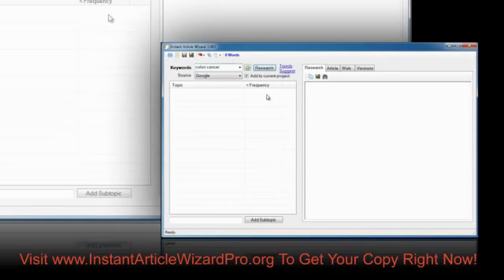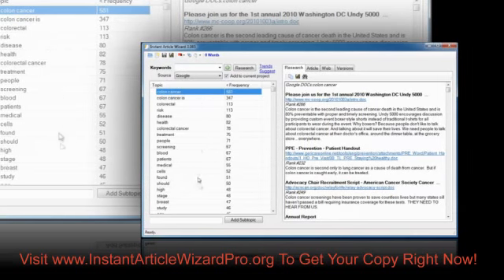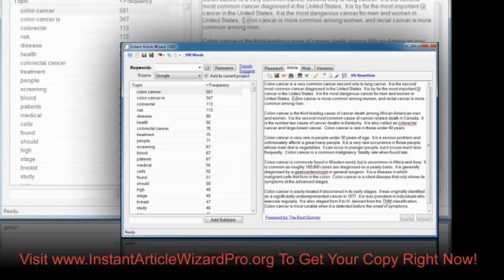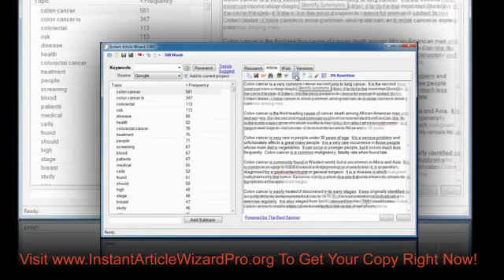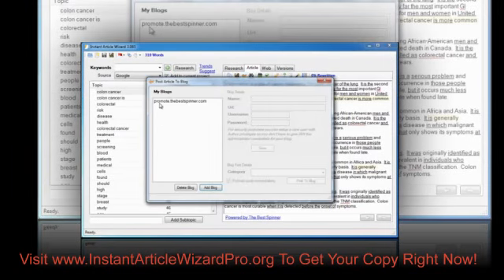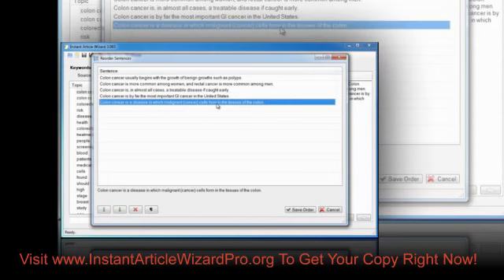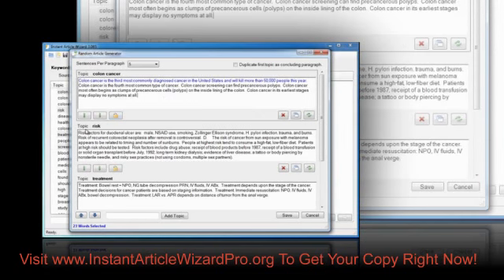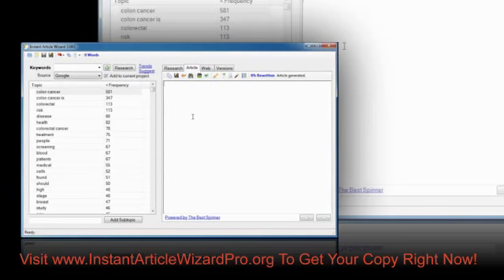Instant Article Wizard 3 Ultimate Tutorial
Purchase Your Access Now For Only $7. Your Purchase Will Immediately Be Delivered As A Software Download.

Learn here what Instant Article Wizard can do:

 Gather and dissect THOUSANDS of pages of research on ANY topic you choose in SECONDS.

 Break the research down into subtopics so you can break your content into relevant sections with ease.

 Generate paragraphs of content based on the topics you choose with ease.

 Rewrite the research using the integrated The Best Spinner thesaurus.

 Verify the output articles are unique by checking them against Copyscape AND highlighting the parts of the article that Copyscape considers "duplicate". (Requires a Copyscape Premium account -- not included.)

 Gather research from Google Web Results, Microsoft Word files, Adobe PDF files, content-rich articles, product reviews, Google Scholar, Google News and Google US Gov't search.

 Built-in support for English, Spanish, French, German, Italian, Portuguese (but it will work with virtually any language).

 Get results from DOZENS of countries supported by Google.

 Export to virtually any other spin format for compatibility with other systems.

 Built-in Keyword Research from Google Trends and a Keyword Suggestion tool.

 Saves you work in Projects so you can use the same research to write many articles.

 Allows you to run many queries at once from any or all of the available sources.

 Runs on Windows XP, Vista and Windows 7.

What is Niche Marketing?

The word 'niche' is defined as: "A special area of demand for a product or service". 'Marketing' is defined as: "The opportunity to buy or sell". If you put the two works together, niche marketing means buying or selling a product or service in a special area of demand. All that really means is that a product or service is being sold to the people who are most interested in that particular product or service and not to the world in general.

Oftentimes big businesses use niche marketing. For example, a company that makes computers and computer accessories might advertise all-in-one copy/printer/scanners to the home computer user while at the same time advertising single function machines to large businesses.

One of the things that make niche marketing so attractive to sellers is that their advertising budgets go further. It costs less to advertise to a specialized market than it does to advertise to a broader market.

Niche marketing must be designed to meet the unique needs of the targeted audience. Niche marketers must tailor their product to meet those unique needs. If, for example, you have designed a product to make poodle grooming easy enough for the untrained professional to do it, those who own poodles will be most interested in your product. Those who own Blood Hounds or cats couldn't care less. If you have written an e-book that will explain how to start and succeed at an online business, those who are looking for that information are your niche market. Those who are happy doing what they are doing are not interested at all.

Niche marketing is a very effective and cost efficient way to advertise and sell specific products or services to a specific audience or, hopefully, buyers of that product or service.